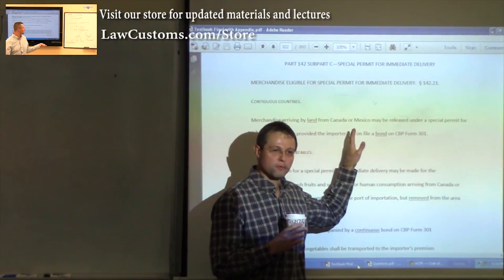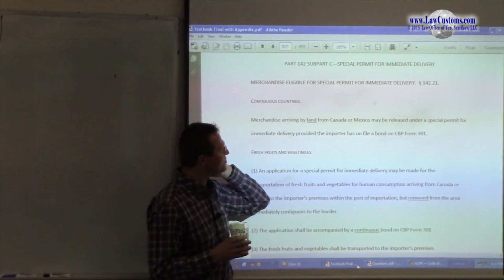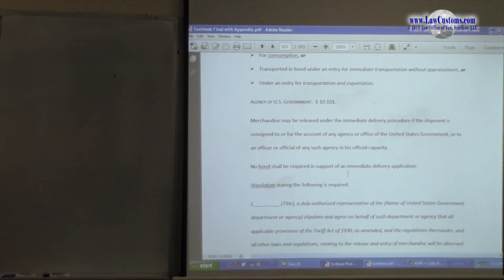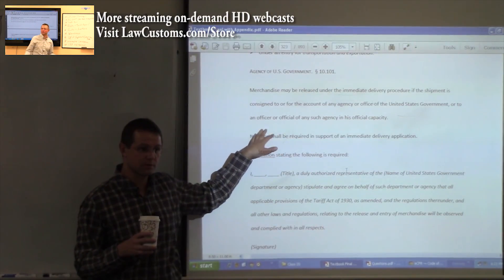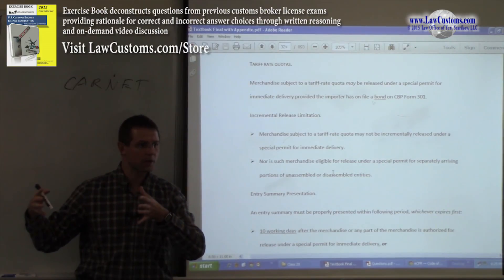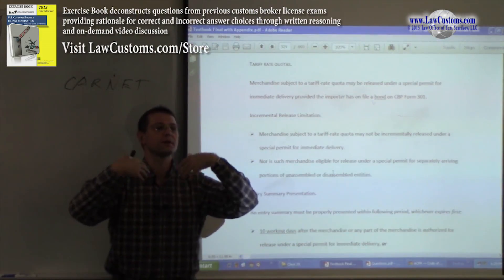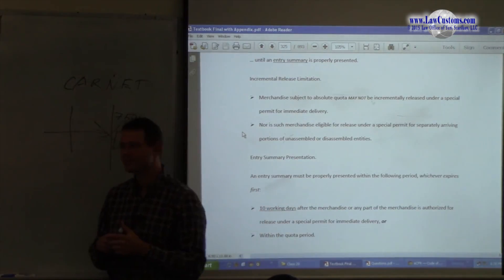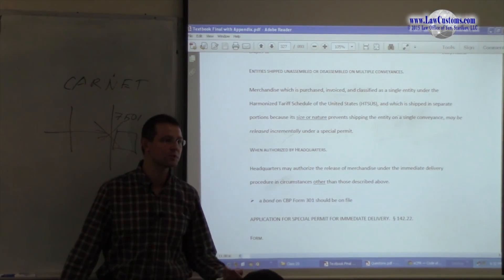Special Permit For Immediate Delivery Part 1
Lecture series preparing examinees to pass October 2013 Customs Broker License Examination (CBE Exam).

Class discusses 19 C.F.R. Part 142 Subpart C, Special Permit for Immediate Delivery (SPID).  SPID is a procedure for expedited entry and release of merchandise at our (U.S.) nation’s borders.  Customs examiners test on this topic with some regularity.  Main issues discussed during the lecture concern the type of merchandise that is eligible for SPID and procedural requirements one is required to process SPID entry.  Class discussion interjects questions from customs broker exams to show students how a particular aspect of SPID can be tested by customs (CBP) examiners.